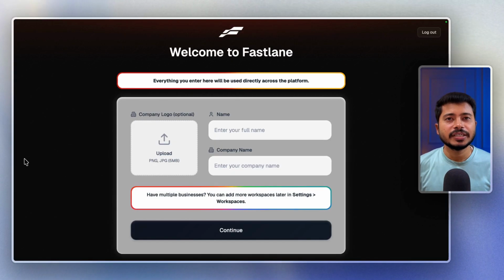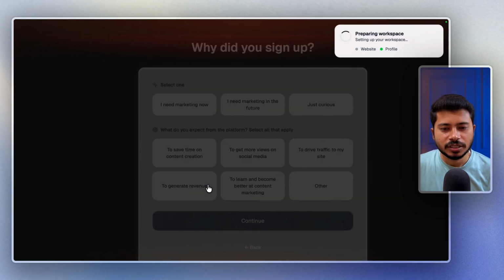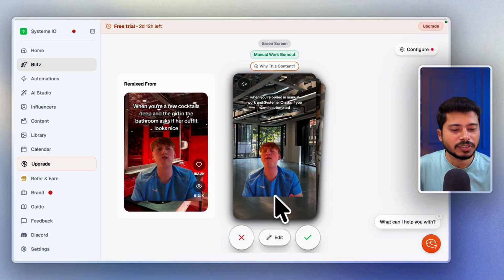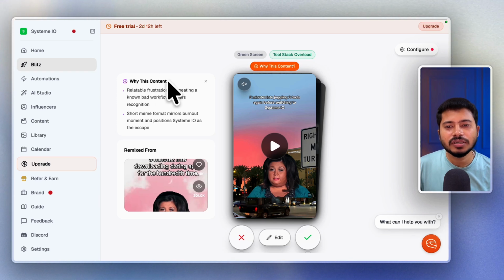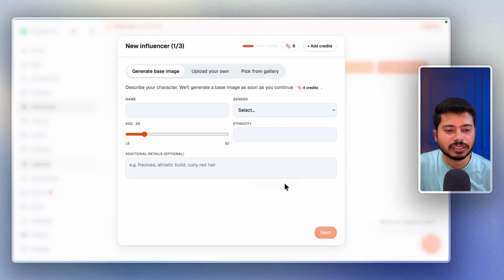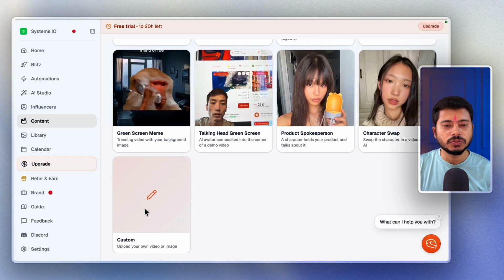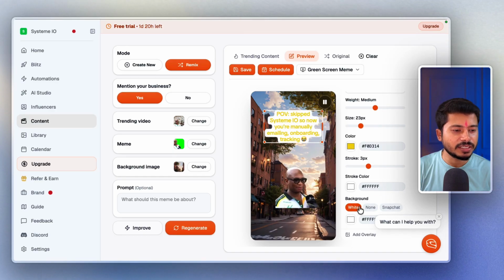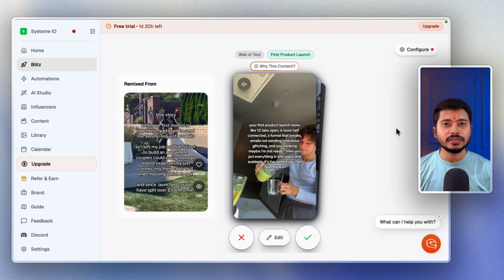Fastlane AI Tutorial for Beginners (Step By Step Guide)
Confused about how to use Fastlane AI in 2026? In this video, I've shared a complete beginner friendly and step by step tutorial so that anyone can master Fastlane AI platform in less than 17 minutes.